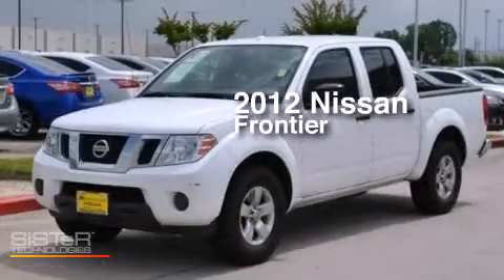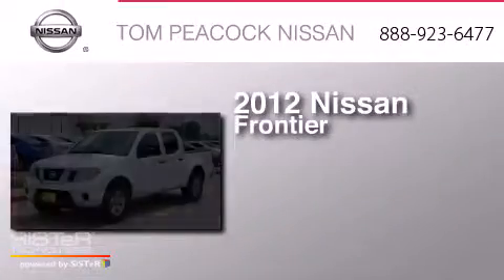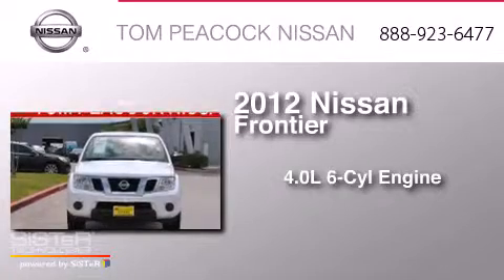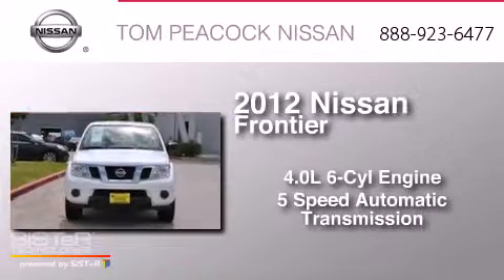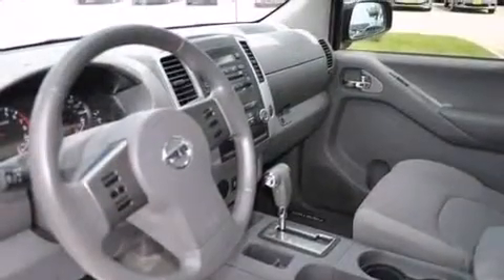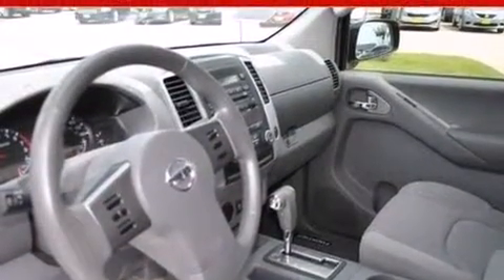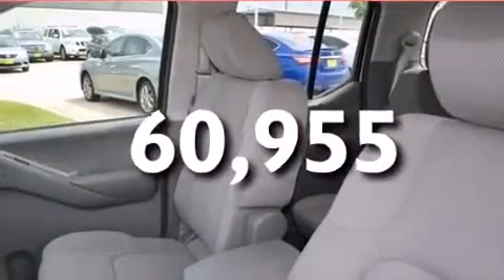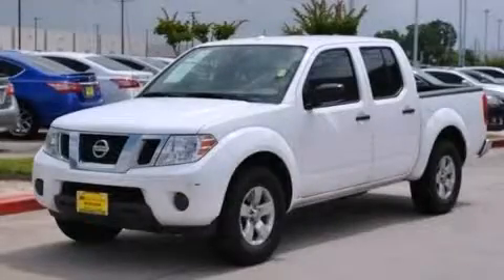Preowned 2012 Nissan Frontier Houston TX 77090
We have been honored to serve the Houston TX area , we promise that your experience at our dealership will exceed your expectations ! Year : 2012 Make : Nissan Model : Frontier Engine : 4.0L 6 Cyl. Other Trans . : 5-Speed Automatic Exterior : Avalanche Miles : 60,955 Stock : 11223A Tom Peacock Nissan 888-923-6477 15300 I-45 North Houston , TX 77090